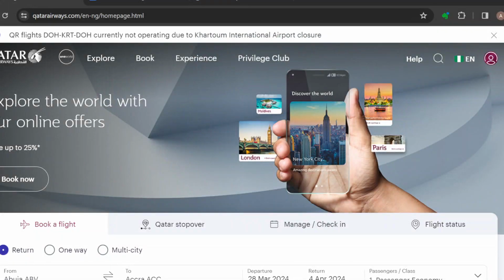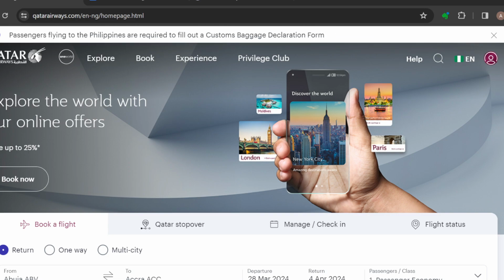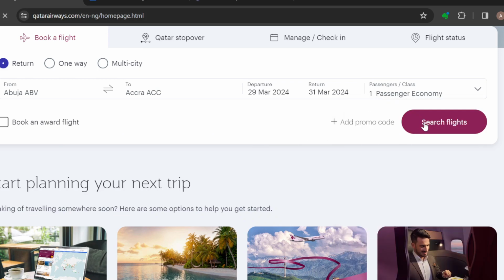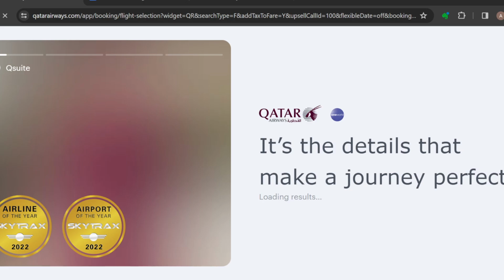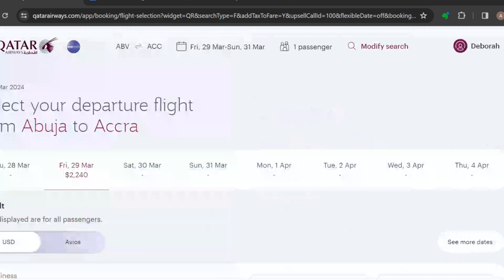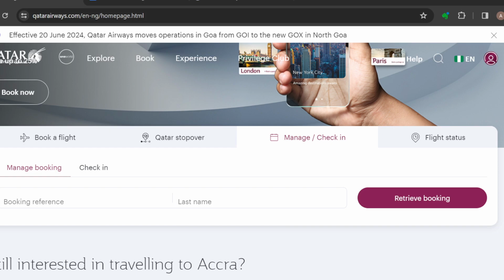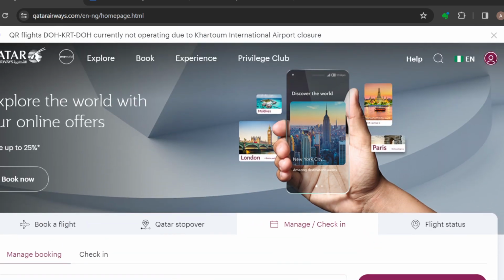How To Find Ticket Number On Qatar Qirways (Easiest Way)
In this video I will show you How To Find Ticket Number On Qatar Qirways. It would be good if you watch the video until the end so that you don't miss important steps.